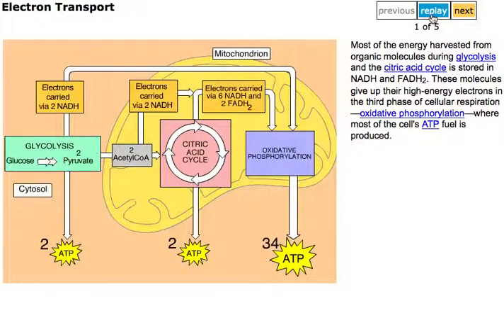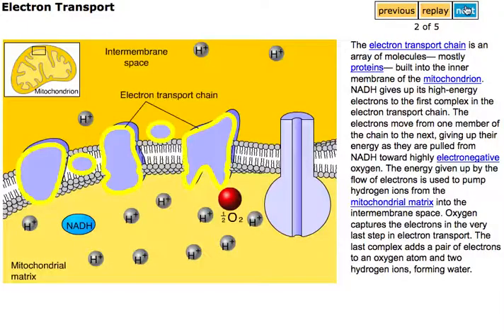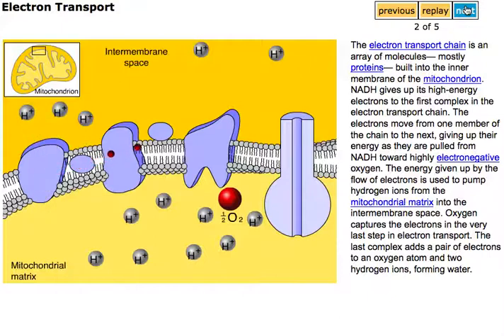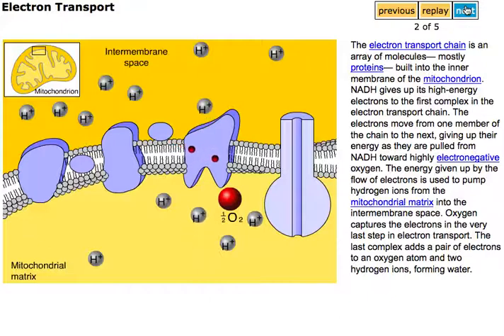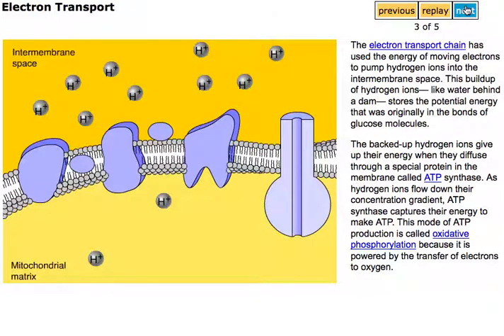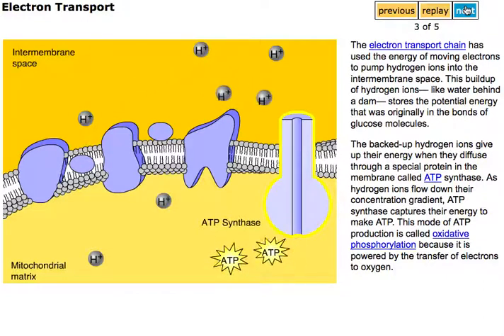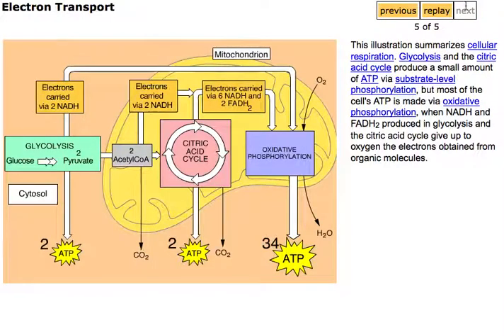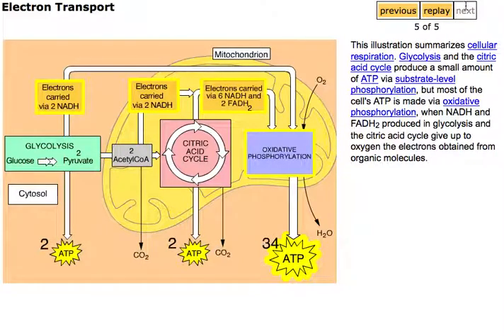Cell Respiration - Electron Transport